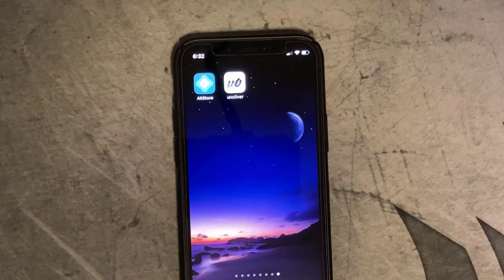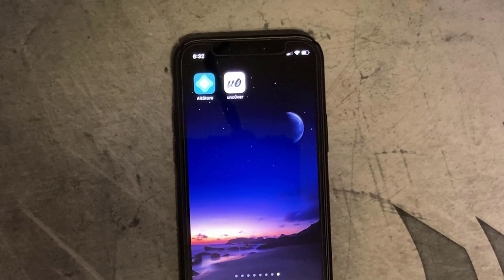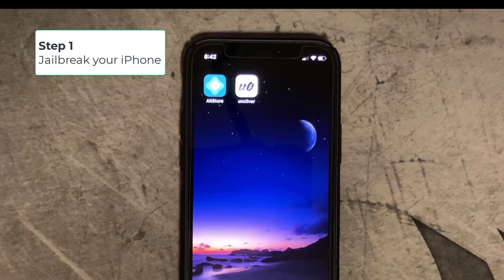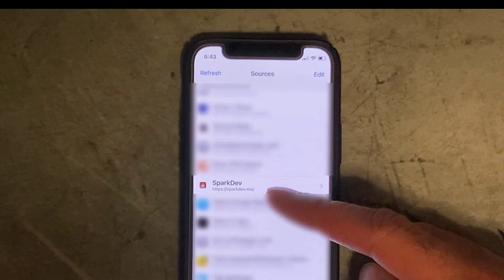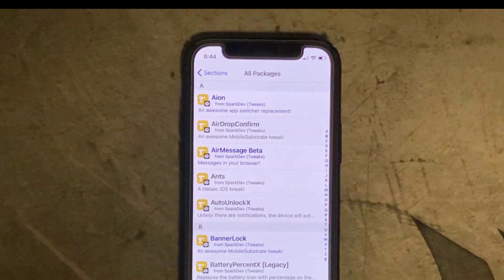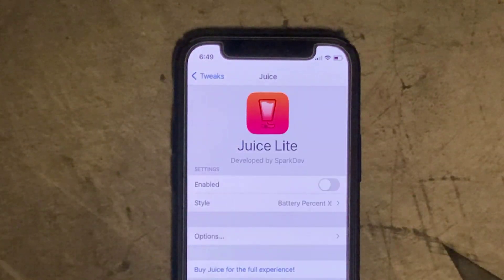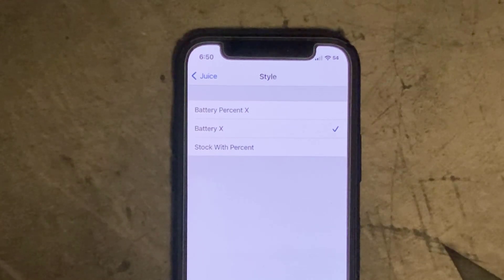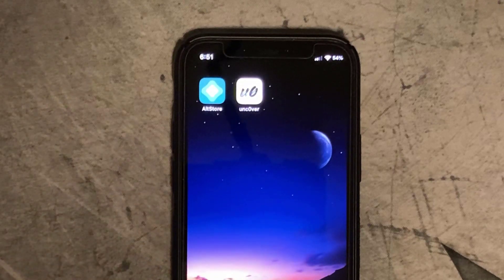How to get the iPhone 12 battery percentage back on the Home screen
Don't ya just hate it when Apple remove things in a detrimental way?
In the case of the remaining battery status, iPhone like most phones have had a percentage bar showing the amount of battery life left.

But alas, Apple not liking the fact their terrible battery depletion could be used against them, opted to replace the battery percentage (top right of home screen) with a battery icon which subtly declines without the user noticing.

In previous iOS versions there was an option to switch between battery icon and battery percentage, but Apple removed this option in iOS 14.

If you have an iPhone which only gives the Battery icon and you want the battery percentage back, then this video is for you.

Enjoy your iPhone how you want it, not how Apple dictate.

See you Savages on the next one...